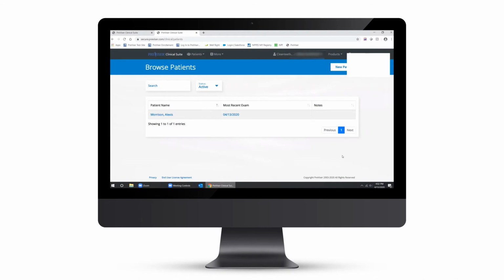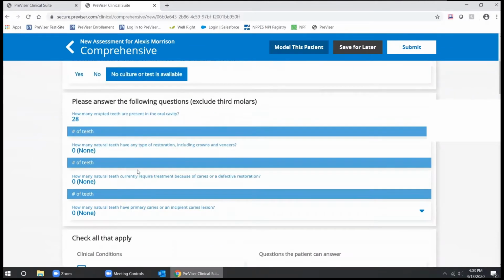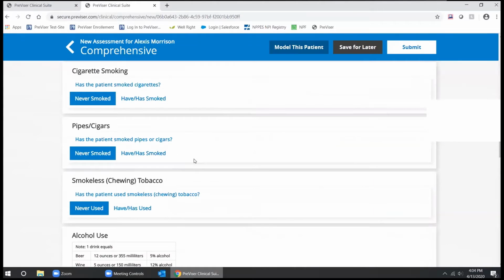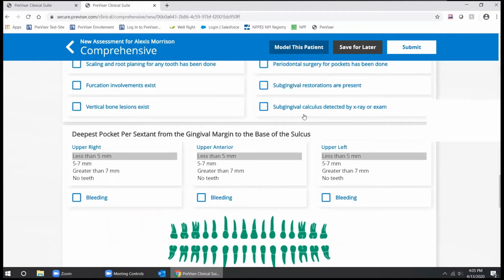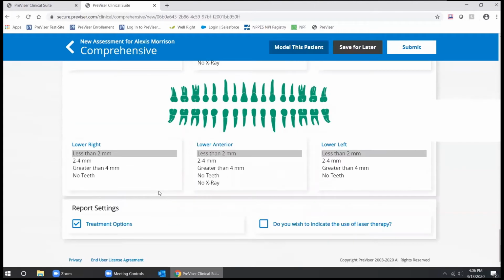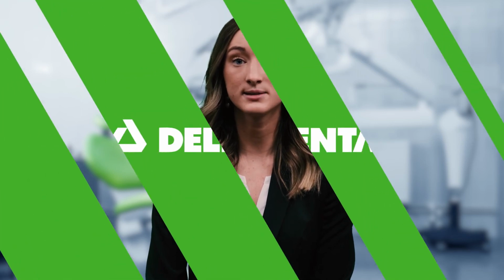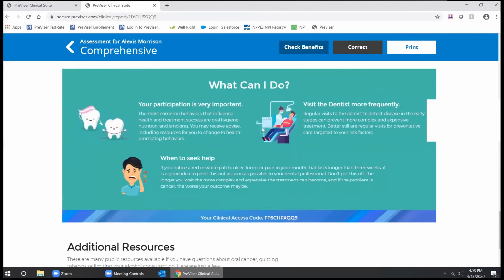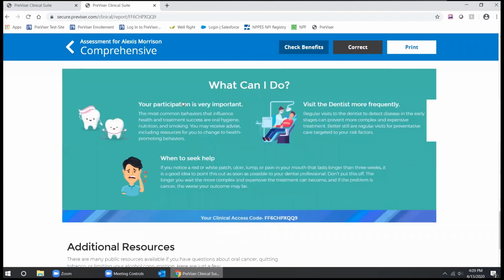How to HTOW: Module 6 – Demonstration of a PreViser risk assessment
Watch a demonstration of a PreViser risk assessment that shows examples of questions you will encounter and screens you will see when performing an assessment.